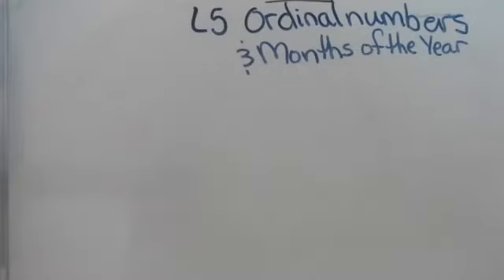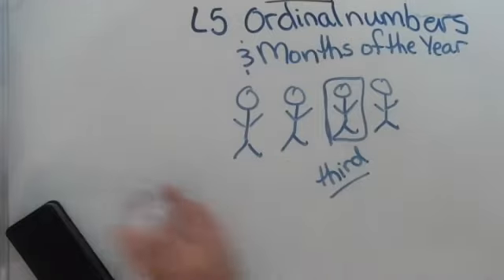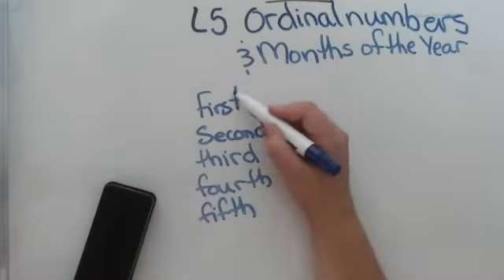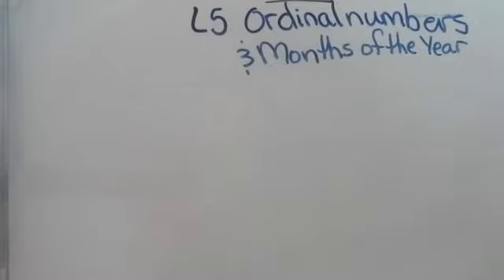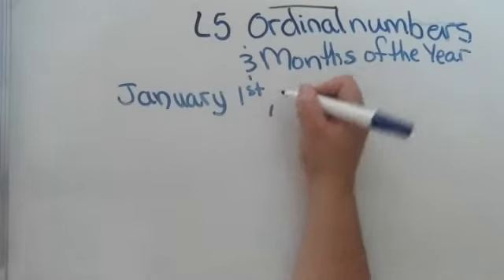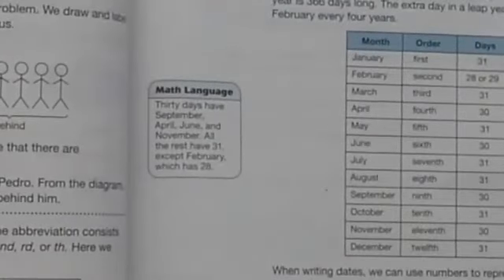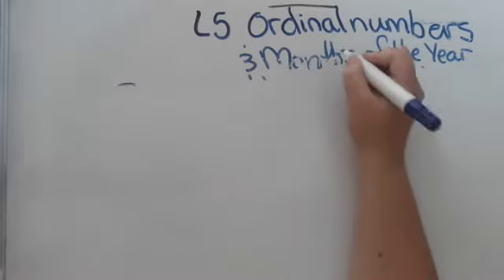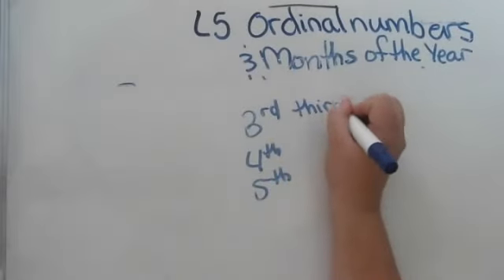Saxon 4 Lesson 5. Ordinal numbers and months of the year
This is a quick lesson for Saxon 4 intermediate.